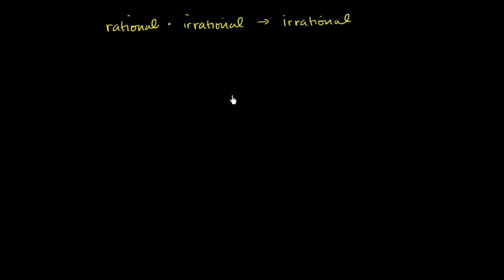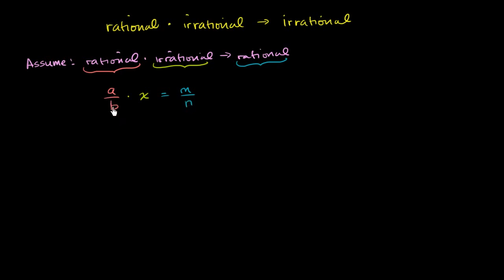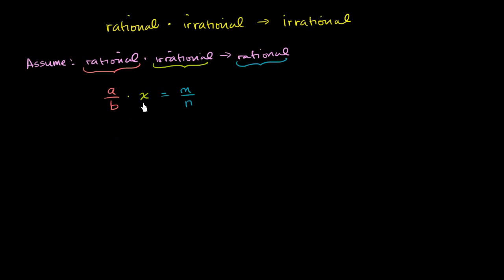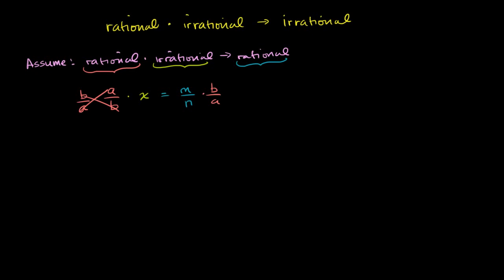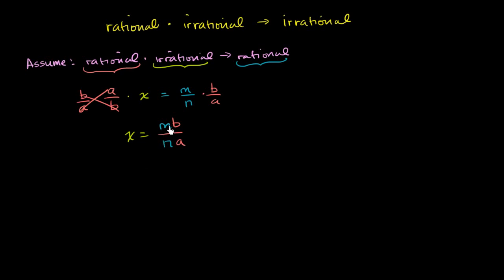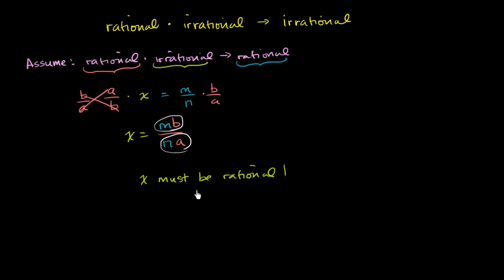Std-9, Ch-1.22, Maths | Proof that rational times irrational is irrational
Topic: Proof that rational times irrational is irrational
Chapter: 1st
Subject: Maths
Standard: 9th
Language: English